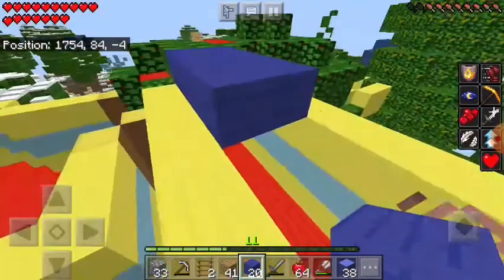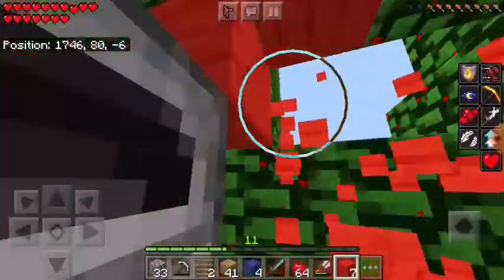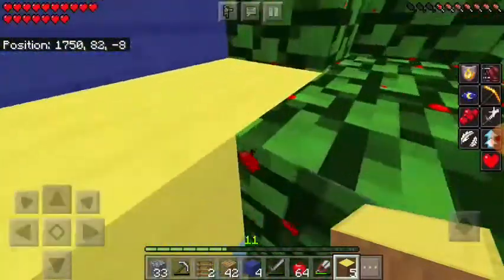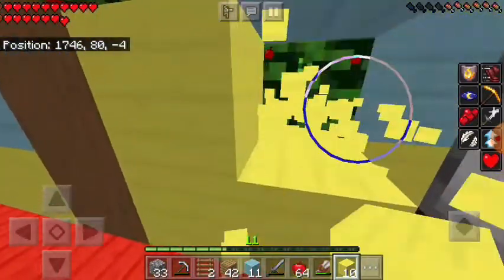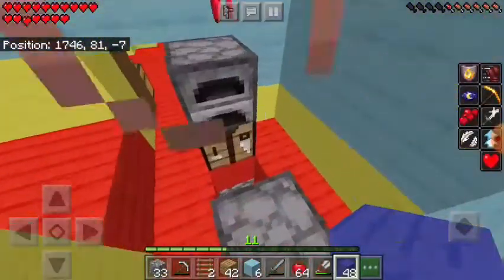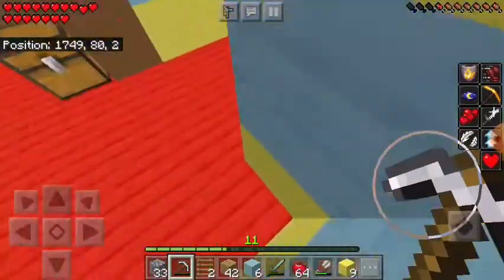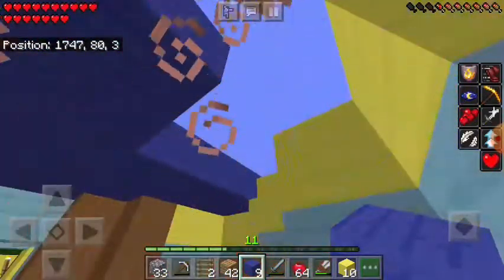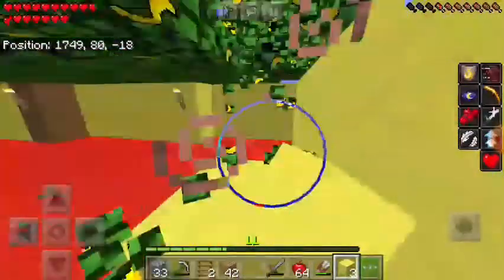randoworld ep8 base progress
in this video I do a lot of work on the bass